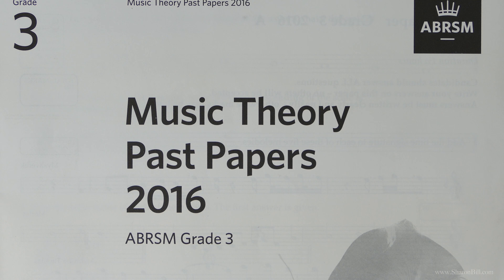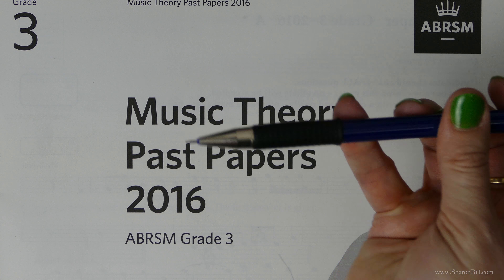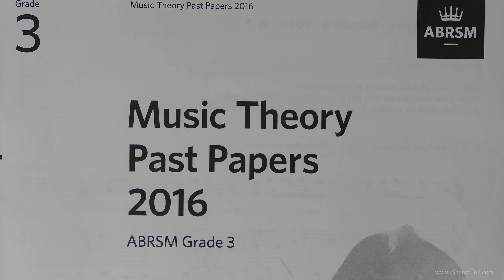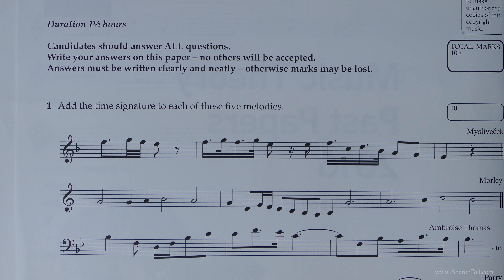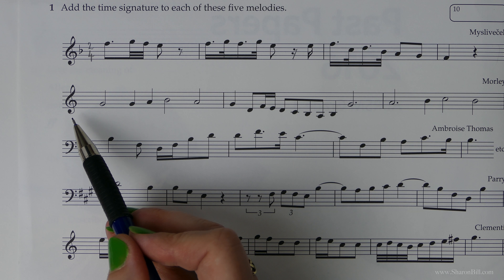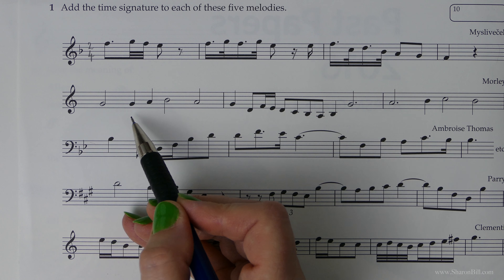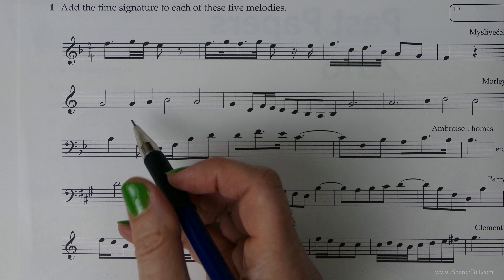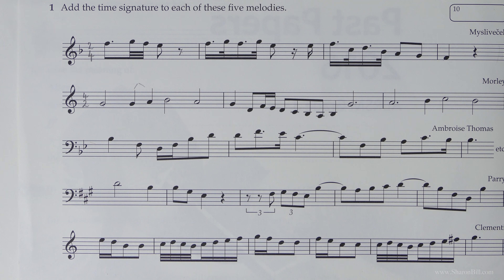ABRSM Music Theory Grade 3 Past Paper 2016 A Part 1 with Sharon Bill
Welcome to my Music Theory Tutorials. In this music theory lesson I work through the first section of ABRSM Grade 3 Past Paper A, 2016. I explain how to thoroughly read and answer each question, showing you how to achieve top marks in your ABRSM Music Theory Exam.